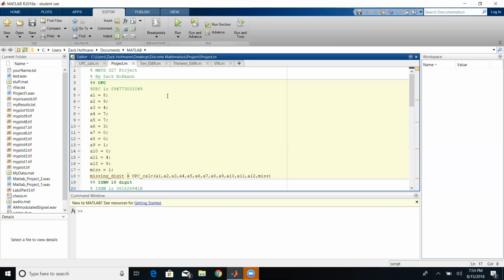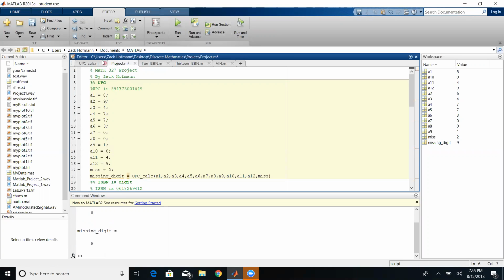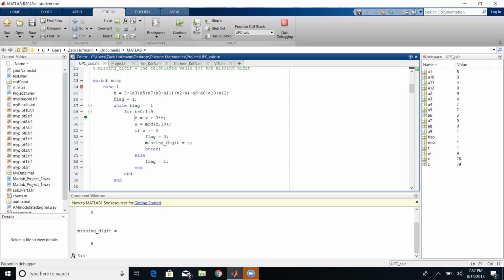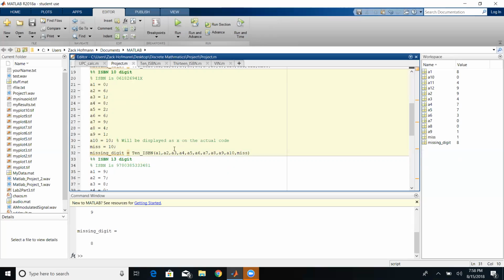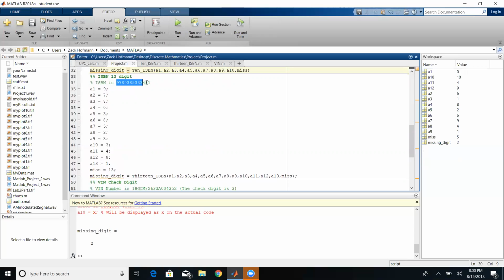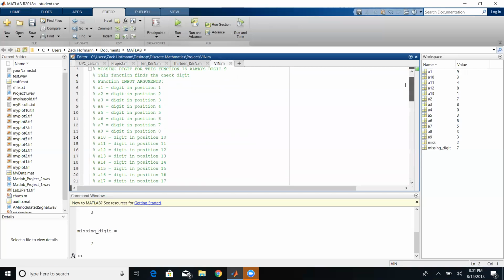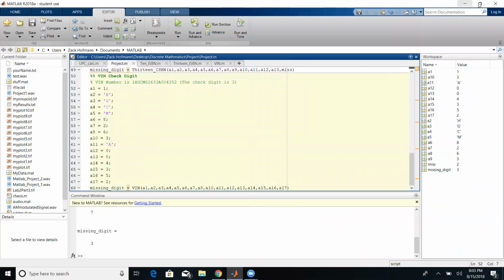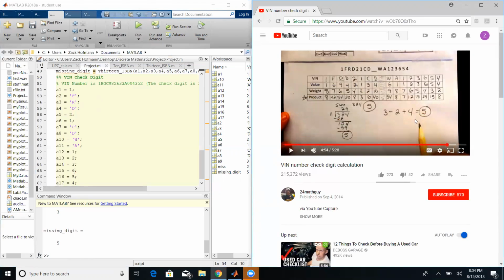OIT Math 327 Project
This video covers some MATLAB code that calculates missing digits in UPC, 10-digit ISBN, 13-digit ISBN, and check digits for VIN numbers.